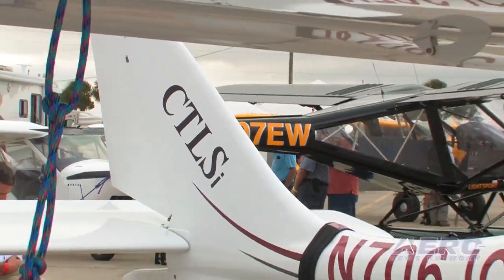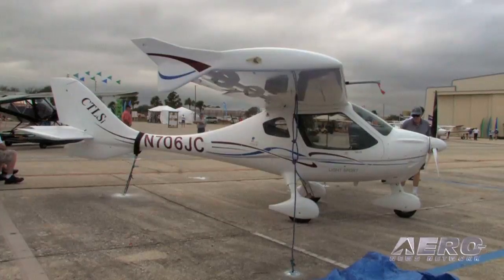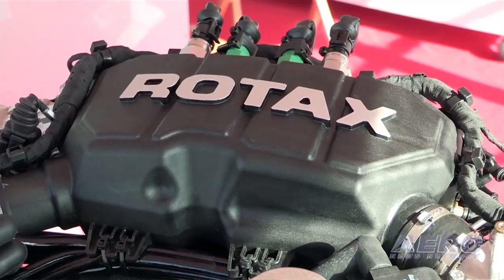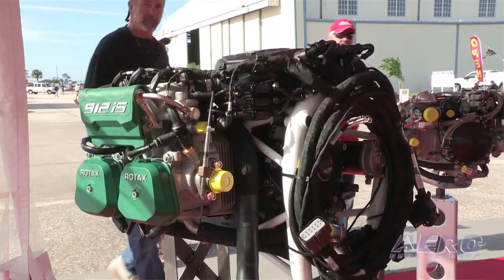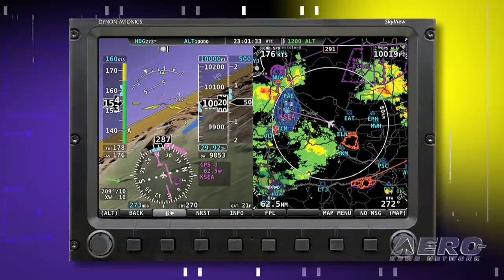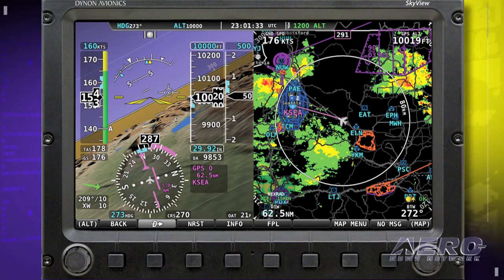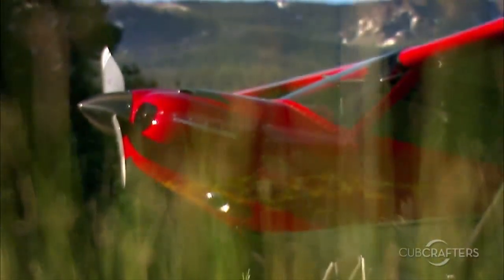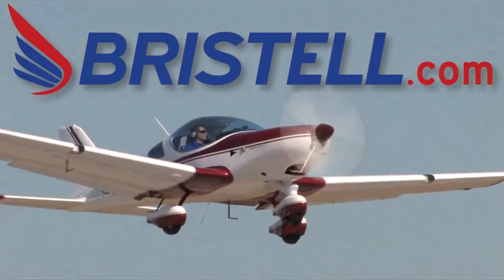Aero-TV: Staying Power -- Flight Design USA's Tom Peghiny Updates the CTLSI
One of the LSA Movement's Few True Success Stories Evolves Yet Again

There are but a few truly successful stories in the LSA community. After fighting years of false hope and bitter hype, only a few manufacturers have proven their mettle sufficiently not only to survive but to come out on top of a competition that can have but a few real winner. One of those winners is the Flight Design CT series... solid little airplanes, that fly well, look good and are supported both professionally as well as competently. BUT... it's time for the CT series to evolve yet again.

In addition to a number of long-awaited avionics upgrades, the big news revolves around the adaptation of the fuel-injected Rotax 912iS to this amazing little airframe.
The injected engine was projected by Rotax to improve fuel economy by 20 percent, along with other improvements. As with all Rotax engines, 91-octane automobile gasoline works very well at lower cost. The engine can also use 100 LL AvGas or can mix either in any proportion.

"We now have several CTLSi aircraft equipped with the Rotax 912iS engine in the USA and more en route from Germany," said Flight Design USA President Tom Peghiny. "Early reports from our dealers across the country are a strong indication of the popularity we can expect from the CTLSi." Peghiny said that after seven years of importing the Flight Design CT series, the model remains atop the market share list, a position it has enjoyed since the beginning of the Light-Sport Aircraft era.